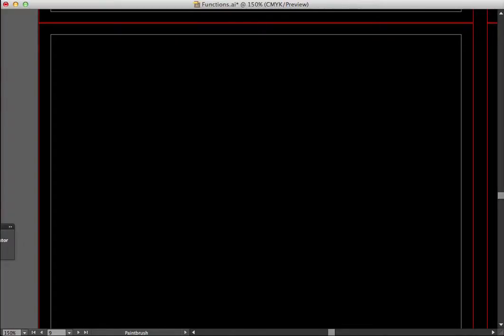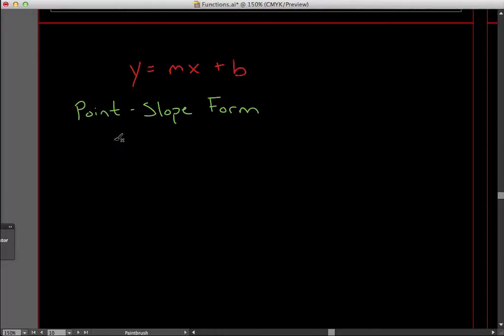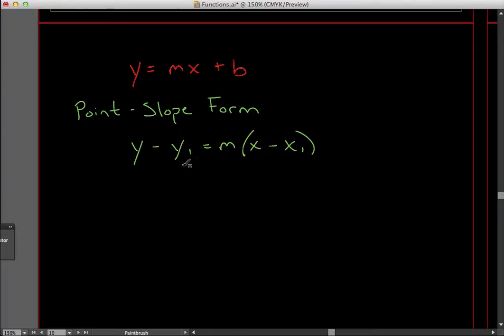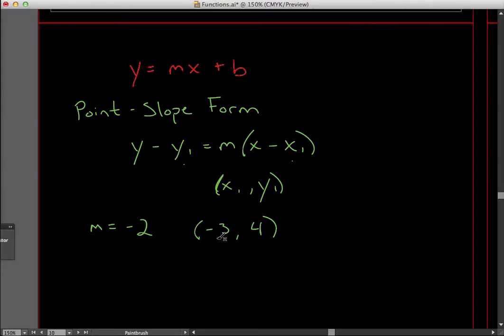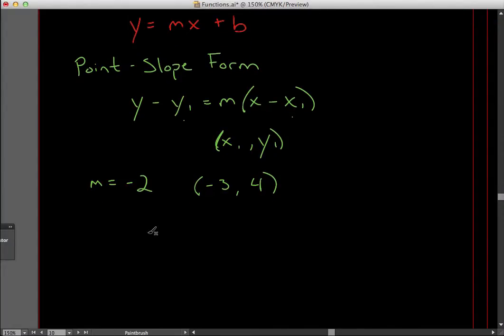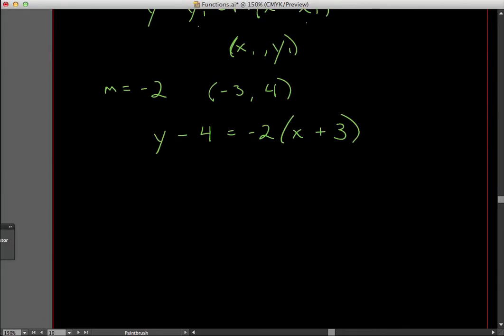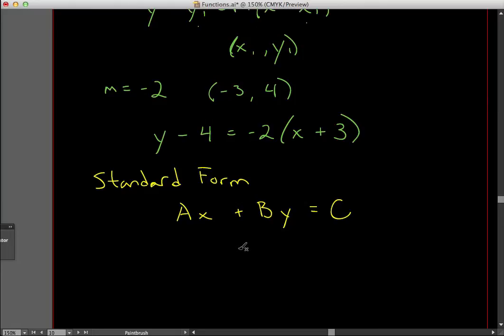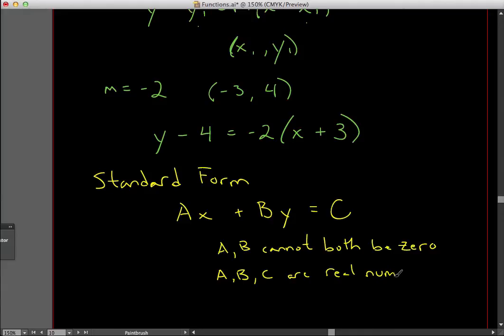Forms of Linear Equations